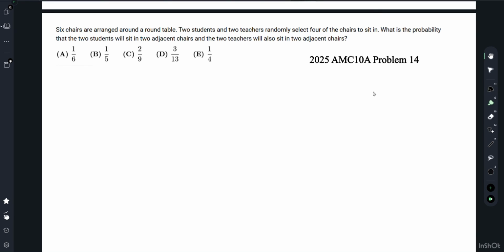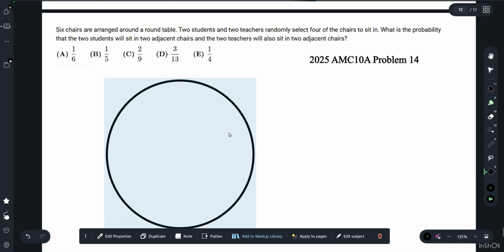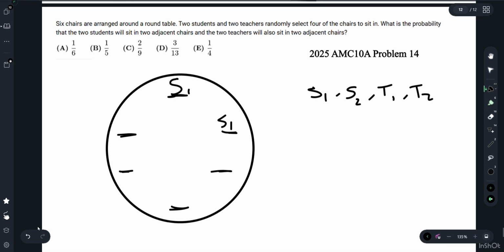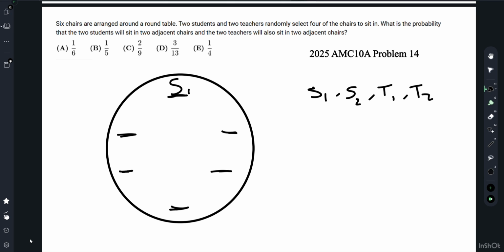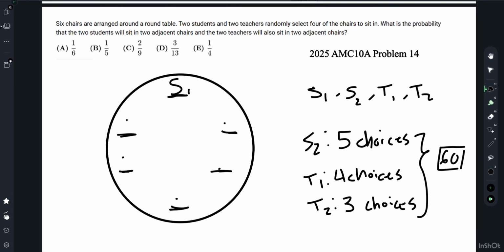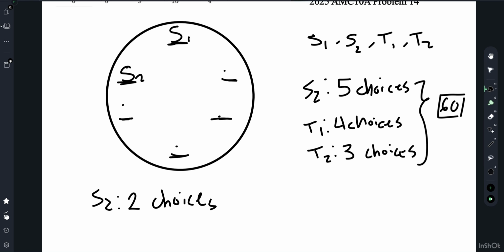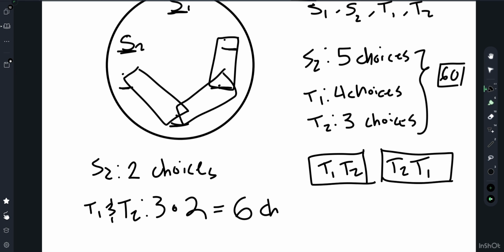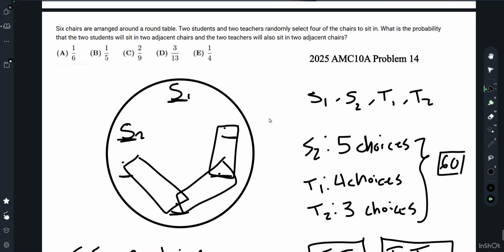[NEW] 2025 AMC10A Problem #14 (Fast and Easy ⚡️🚀)